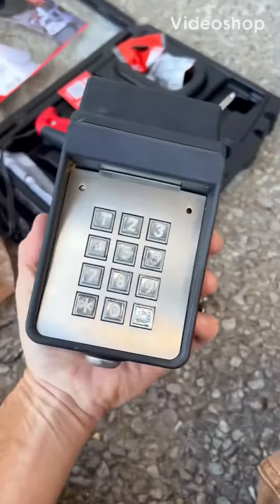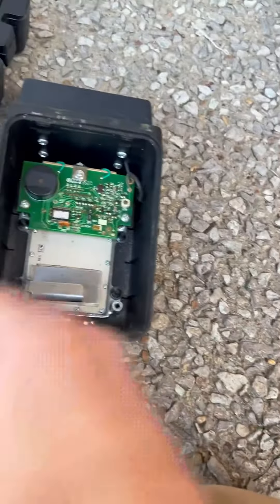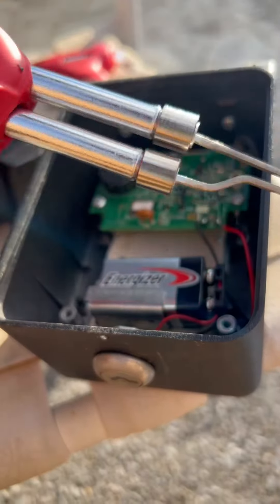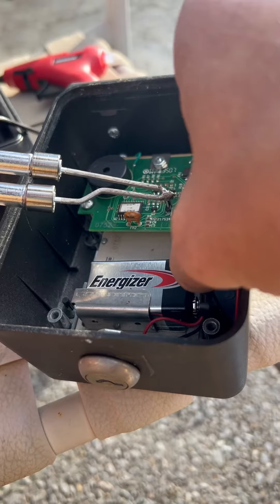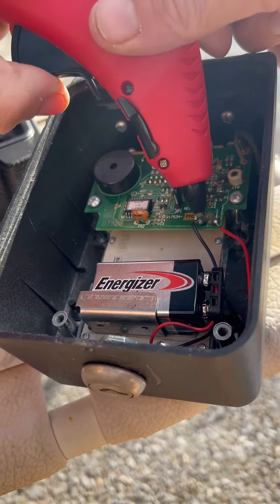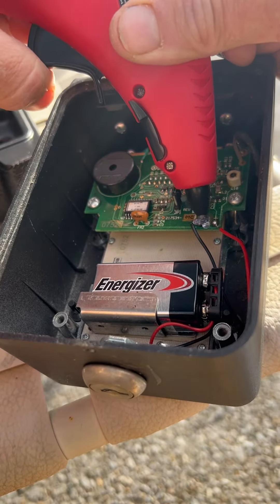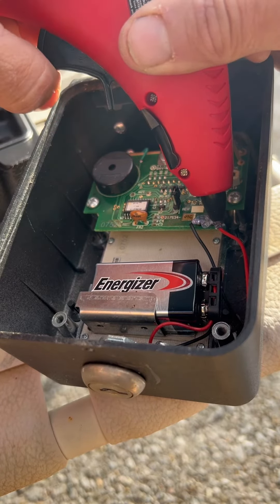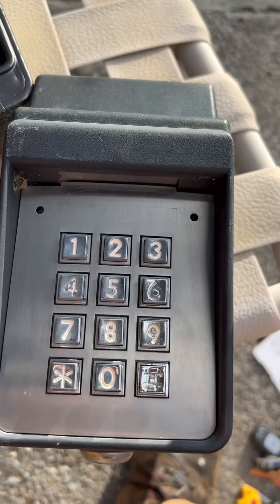Gate opener wire repair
Had to fix this gate opener that had its wires break off while replacing the battery